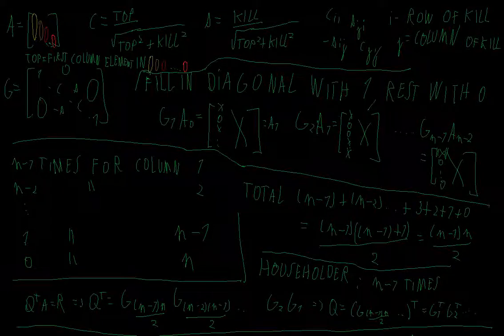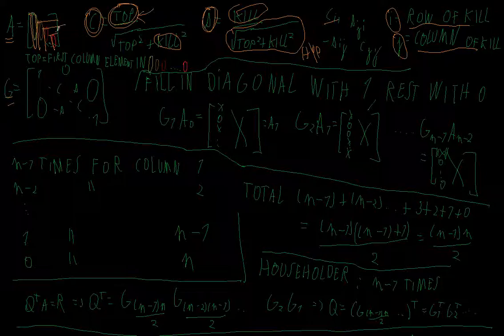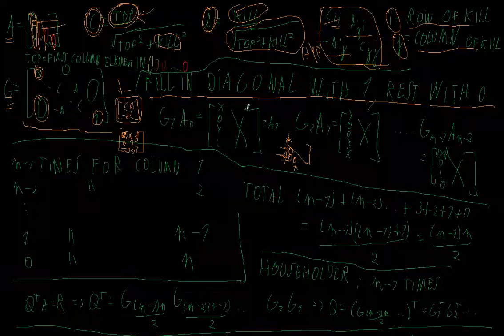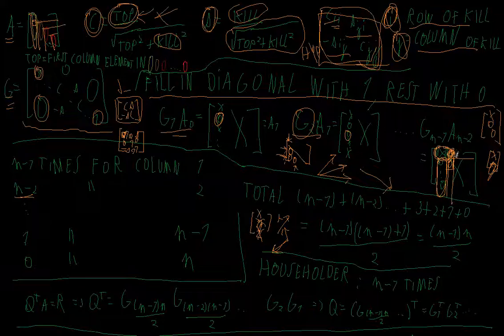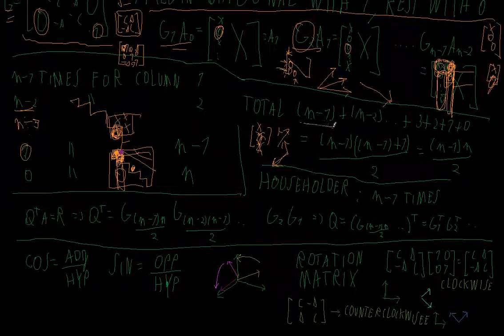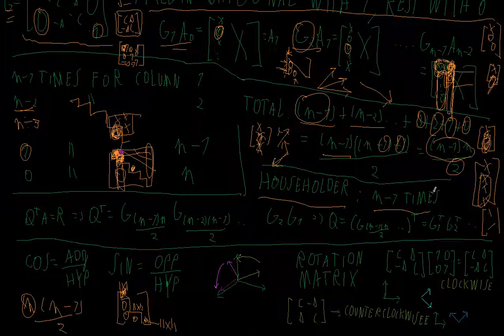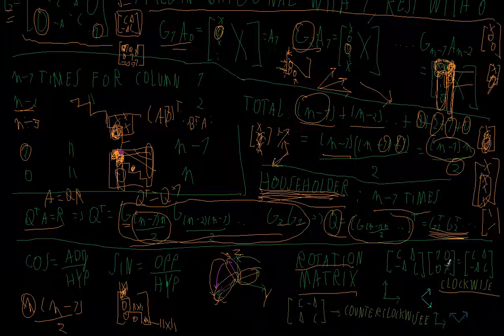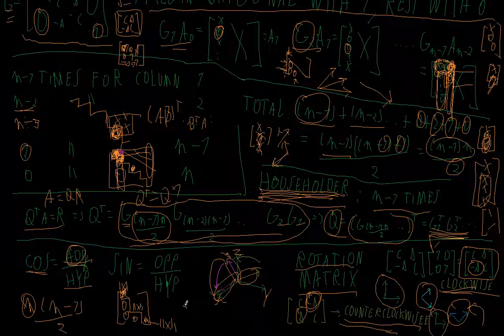Givens Rotation Summary